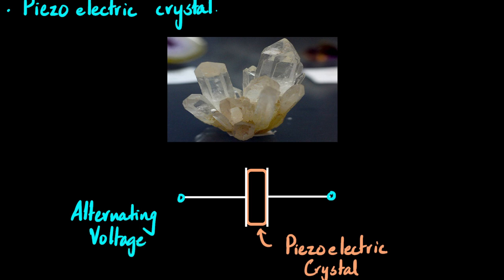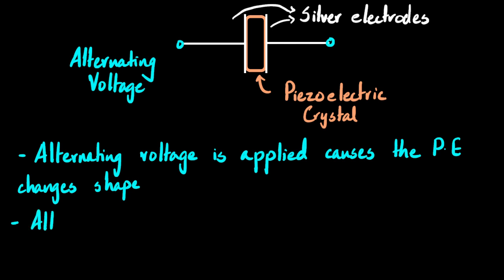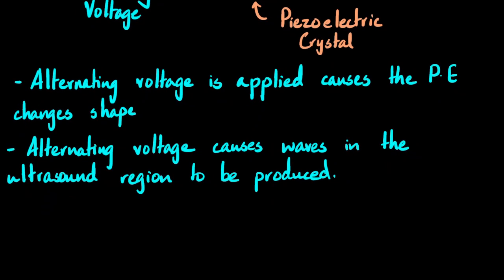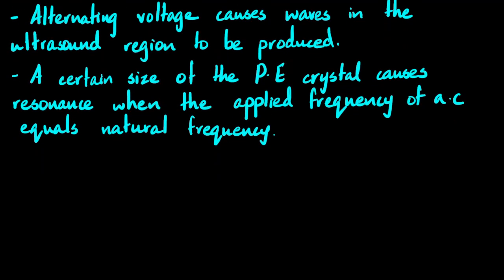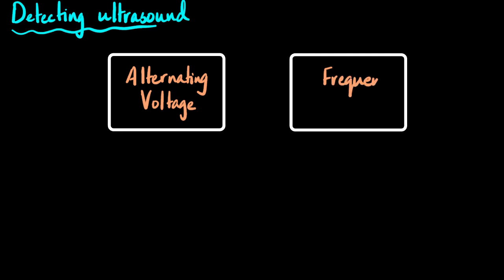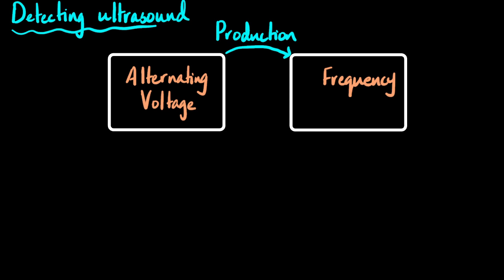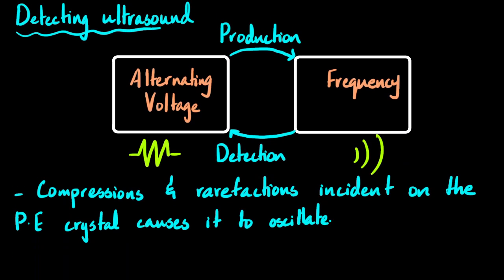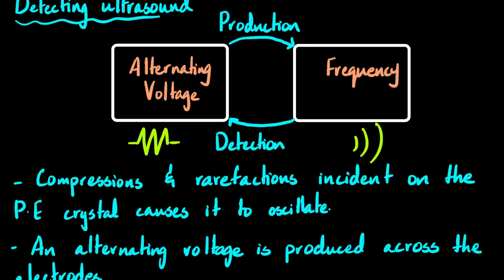Production, Detection of US | Medical Physics | A level Physics 9702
1. Video lessons covering the full AS & A2 syllabus
2. Expert Academic Support
3. Past paper video solutions that explain how to answer each question step by step
4. A readymade study plan to complete the AS or A2 Physics syllabus in 60 or 90 days
5. Topical skill-checks and chapter worksheets for extensive practice
6. Global Community of learners
7. Revision guides and flashcards
8. Written past paper solutions going all the way back to 2016